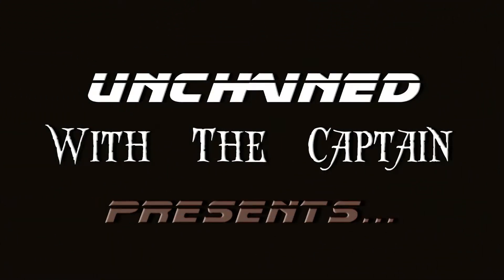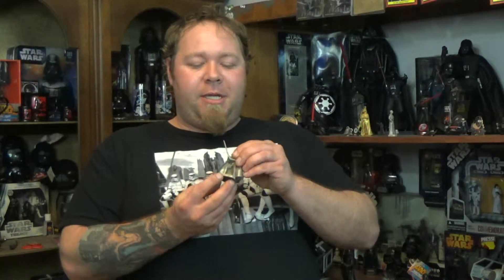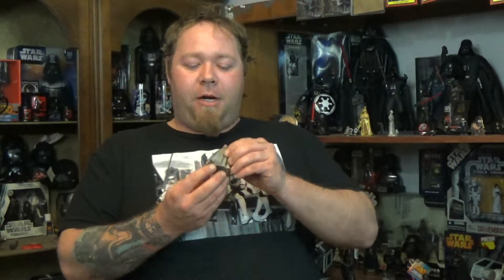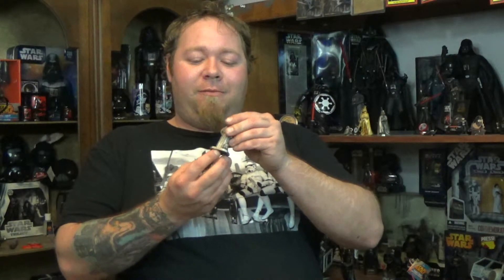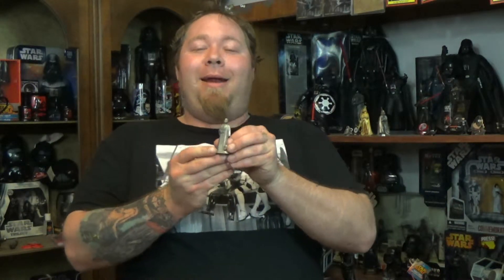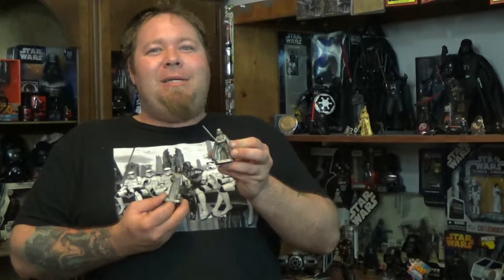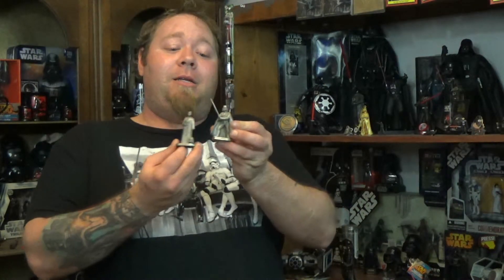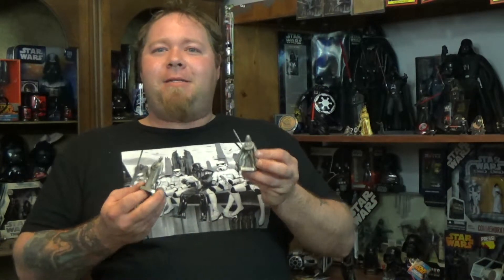TheDoerle's Star Wars Darth Vader and Anakin Skywalker Pewter Figs Review - UWTC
This is TheDoerle's pewter figure review of his Darth Vader and Anakin Skywalker pewter figures.